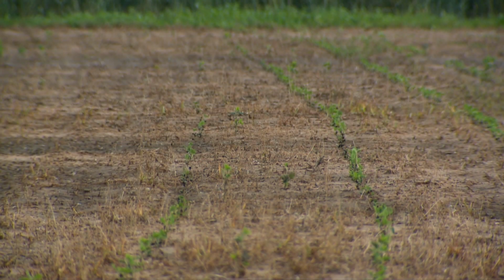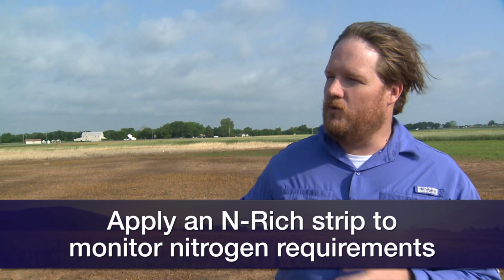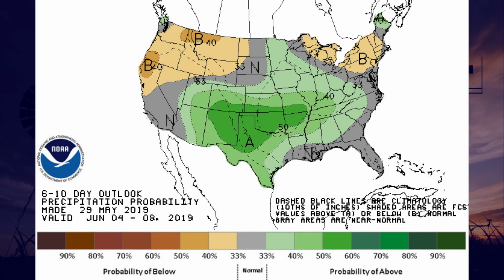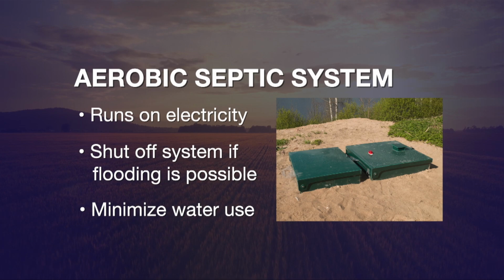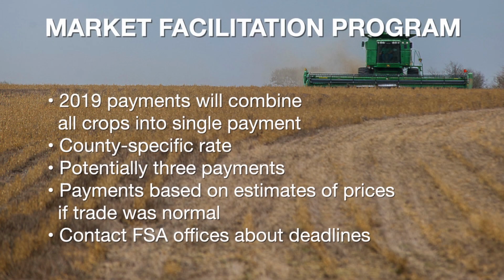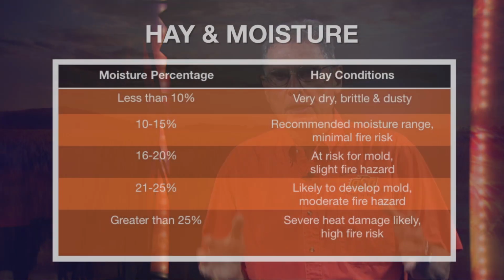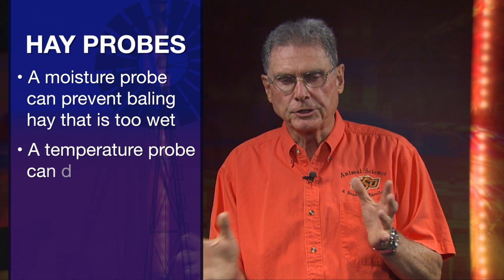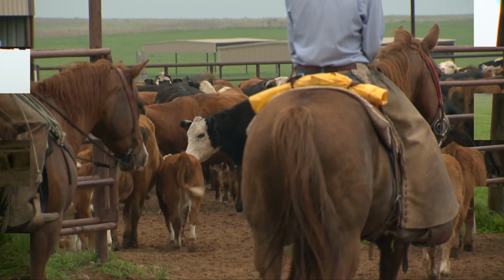SUNUP Full Show (6/1/19)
This week on SUNUP, we learn from Josh Lofton how flooded fields are limiting summer crops and when replanting is an option.

- In the Mesonet weather report, Wes Lee shows us areas of the state that are starting to dry out… a little. Gary McManus says Oklahoma should expect rain through the end of next week.

- Sergio Abit has advice for folks with septic systems in flooded areas.

- Kim Anderson says wheat and corn prices are creeping higher as progress on the 2019 crops slow across the state.

- Amy Hagerman has an update on the 2019 Market Facilitation Program as well as USDA programs for disaster relief.

- In Cow-Calf Corner, Glenn Selk looks at the dangers of baling wet hay.

- Finally, Dave Lalman takes us to the Stuart Ranch in Jefferson County to show us how they work calves mostly the same way as they did in 1868. He also has a reminder about the upcoming Northwest Oklahoma Ranch Tour.

- Again, we have links to County Extension Offices and resources for help following natural disasters.

Join us for SUNUP:
YouTube.com/SUNUPtv
SUNUP.okstate.edu